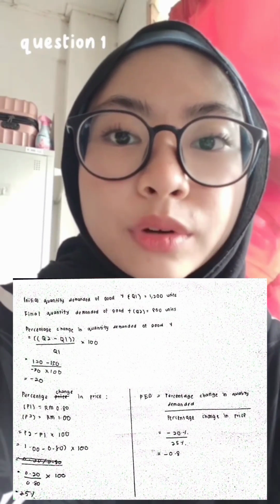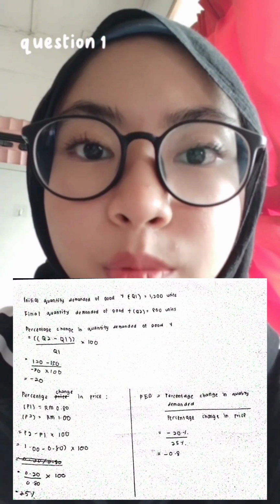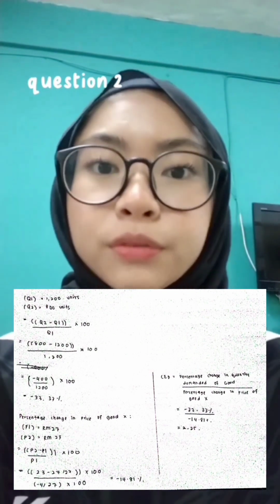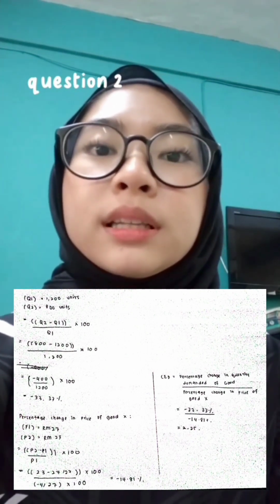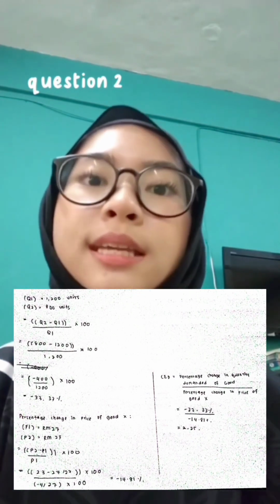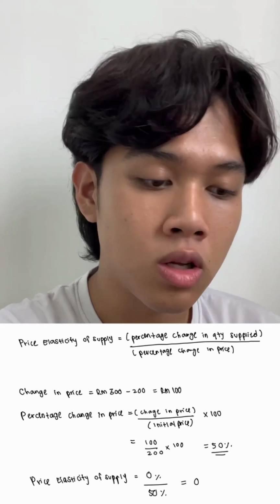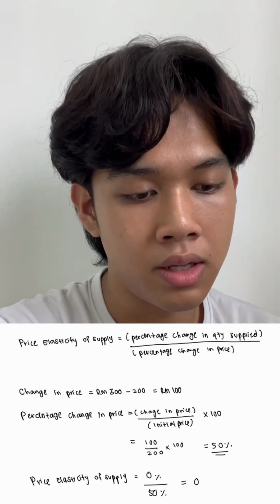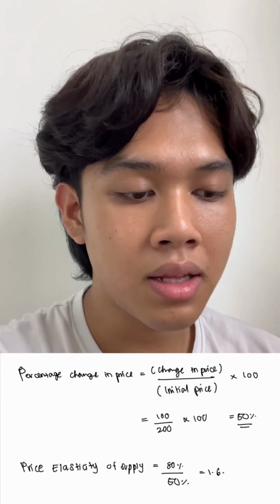Elasticity of ECO1013 microeconomics (video assignment) part 2